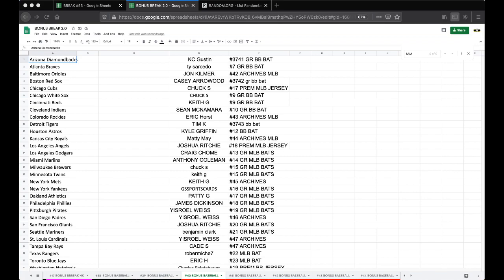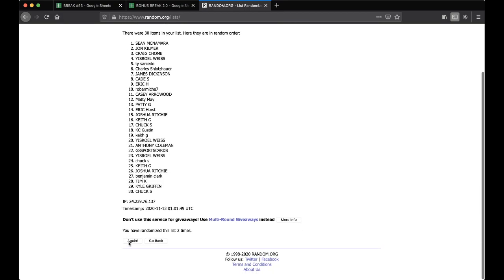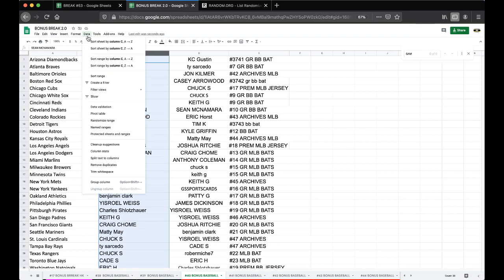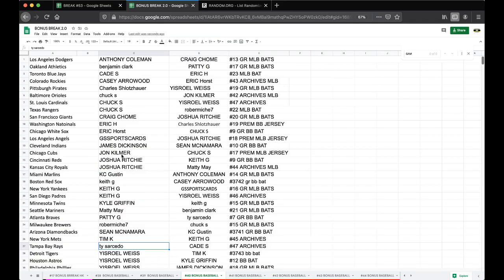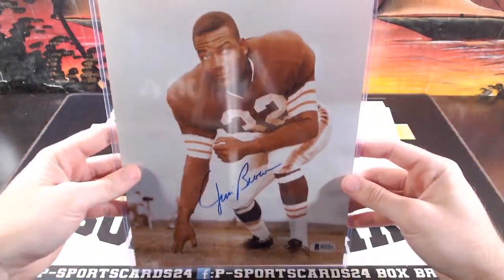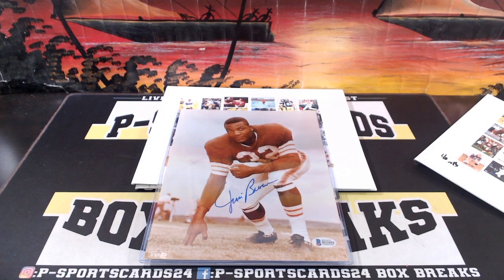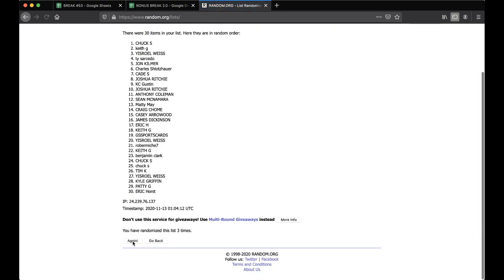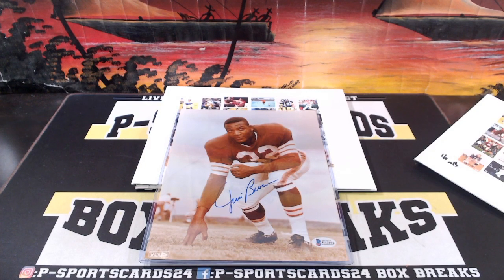FREE BONUS BREAK #40 MLB | 2020 GOLD RUSH AUTOGRAPHED MULTI SPORT 8X10 PHOTO LIVE BOX BREAK